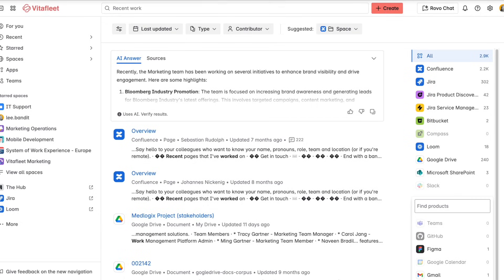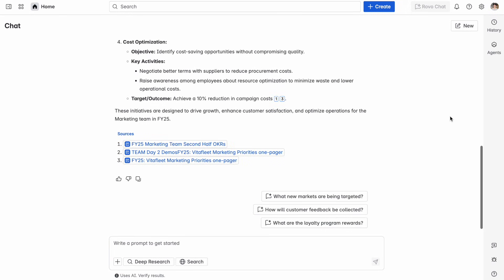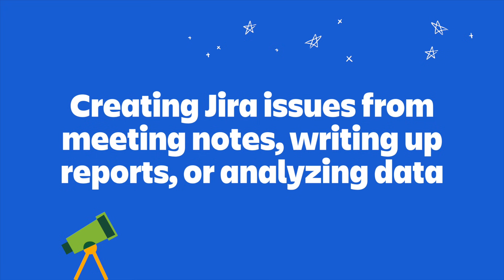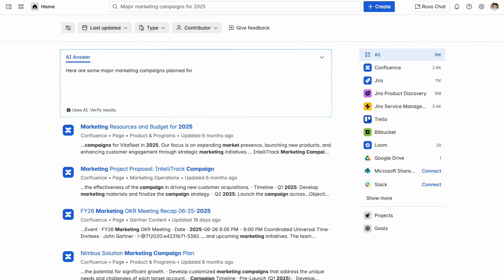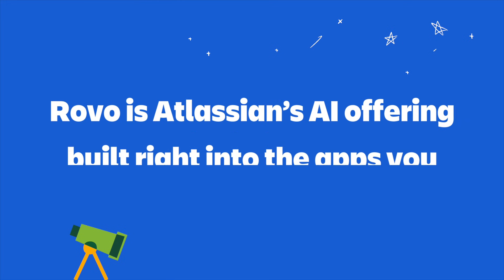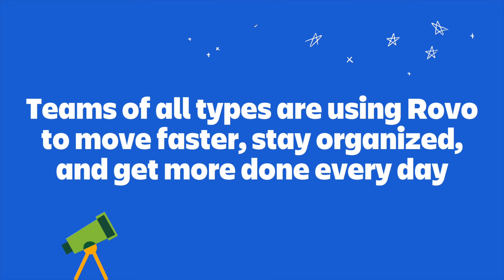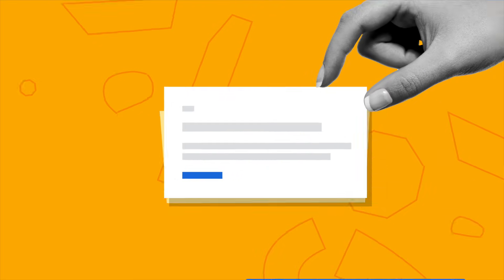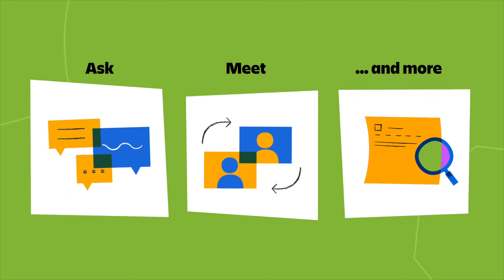What is Rovo? | Atlassian Answered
Start your community forums journey by earning the Atlassian Answered badge

Rovo is Atlassian’s AI-powered offering used by millions to save time and work faster. But you may be wondering, what even is Rovo and why is it a big deal?

Chapters:
0:00 - Introduction
0:37 - What is Rovo?
1:09 - Why does my team need AI tools?
1:38 - Rovo Search & Chat
2:13 - Rovo Studio & Agents
2:39 - Who is Rovo for?
3:08 - Example use case
3:42 - Recap + Outro